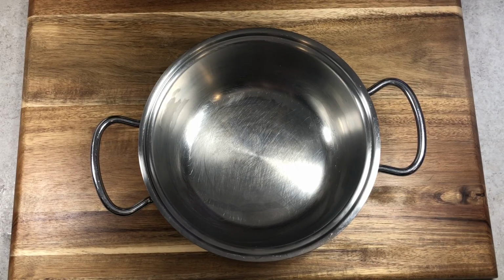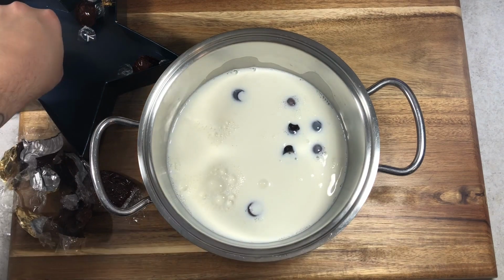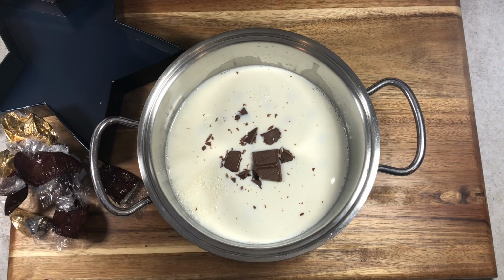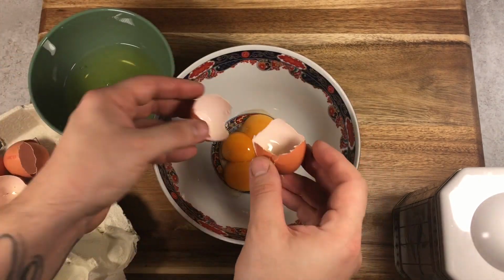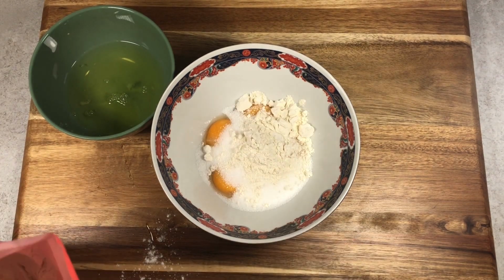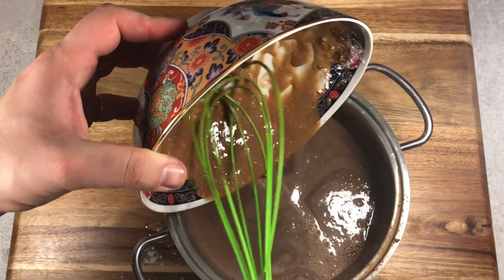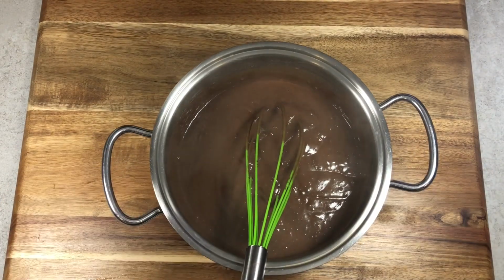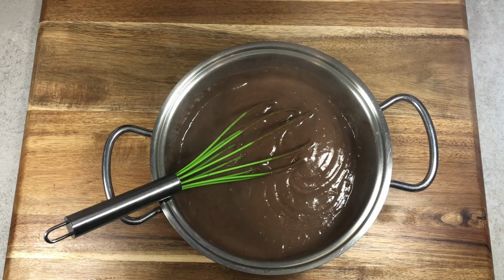How to make chocolate custard at home| homemade chocolate cream| Italian baking recipe from scratch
Ciao beautiful people, today I share a simple recipe how to make chocolate custard at home from scratch.

If you would like to see more of this kind of content please smash that like button to help the video do well, grazie!Please subscribe to my channel and support its content, it means the world to me.

Recipe:
-1 pint whole milk
-150 grams/ 5.3 oz  milk chocolate
-6 tablespoons sugar
-4 tablespoons flour
-4 eggs

Antonio x